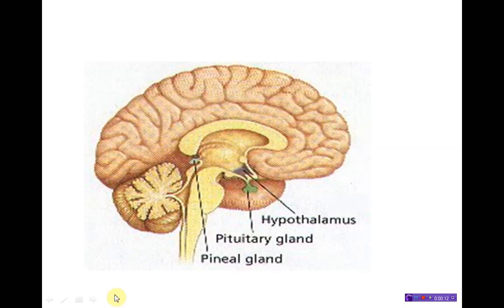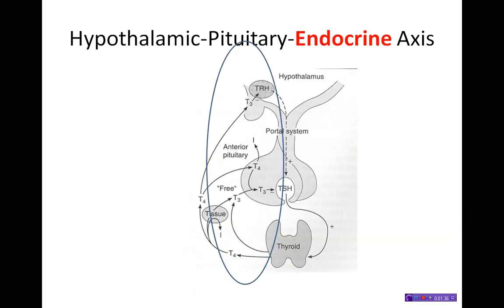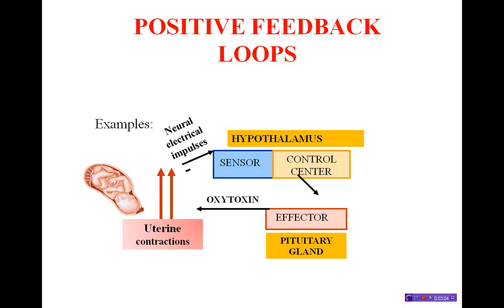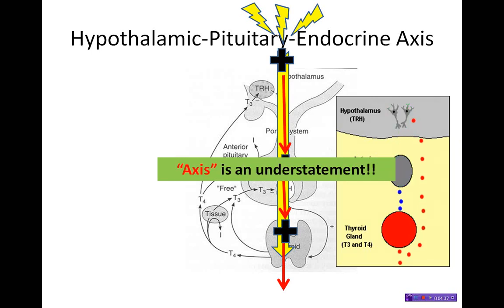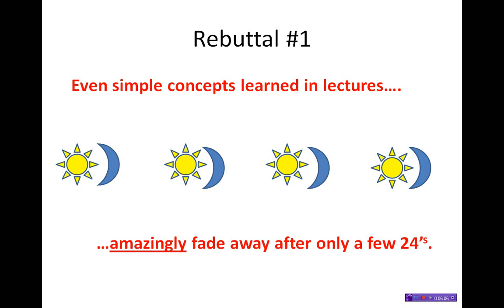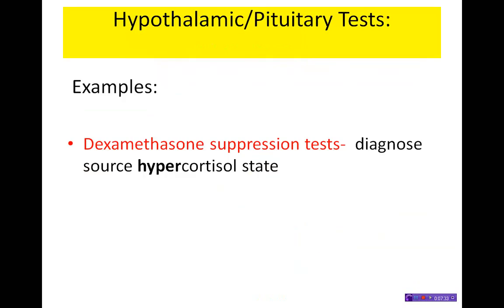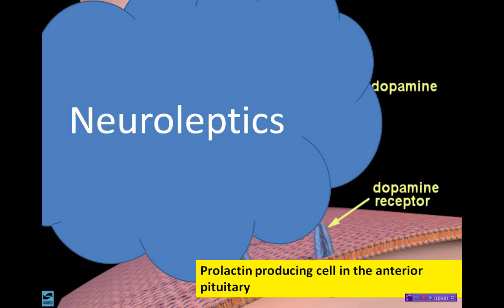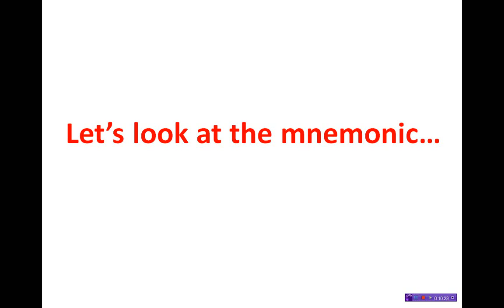Hypothalamic-Pituitary Mnemonic (Pt I ).wmv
Before Dr. Grossman presents a mnemonic in the Pt.II video, he reviews various aspects of the hypothalamic-pituitary-endocrine axis. He addresses several rationales for the need of a deeper comprehension of this region.